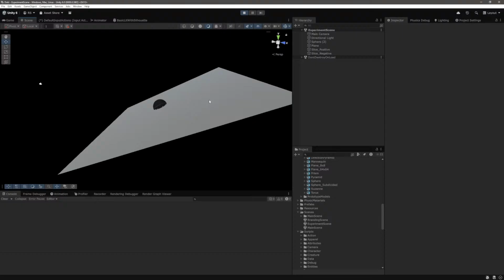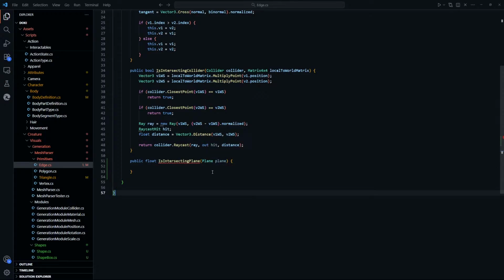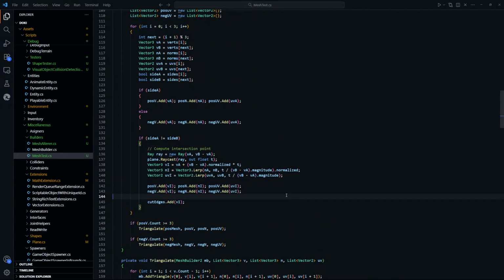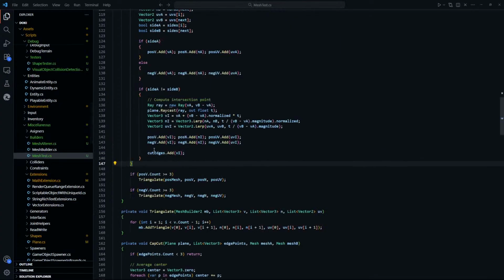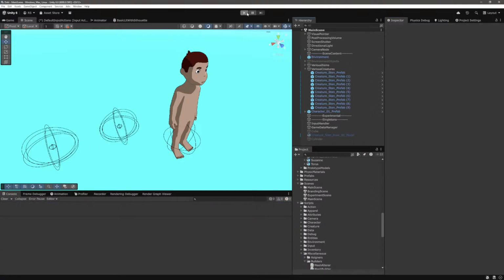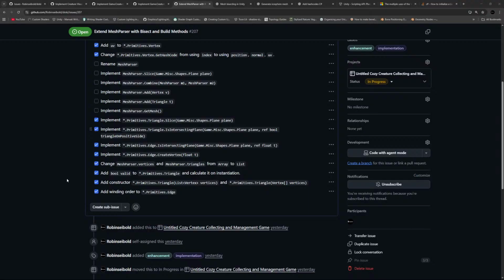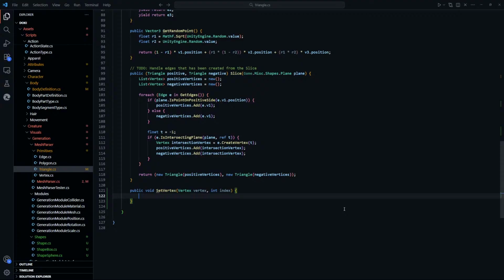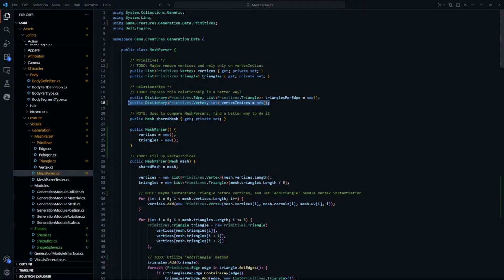Slowly Developing a Creature Collecting Game | Creatures